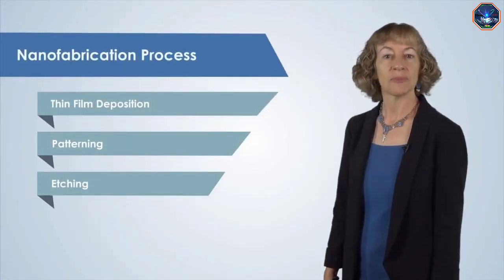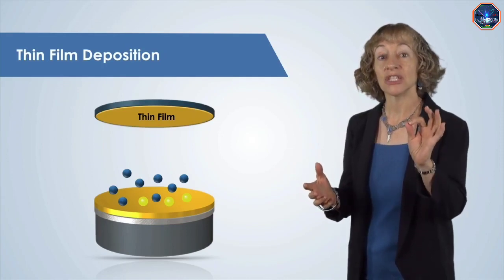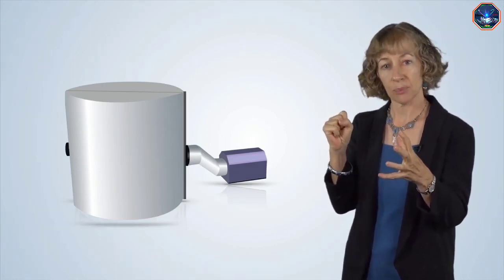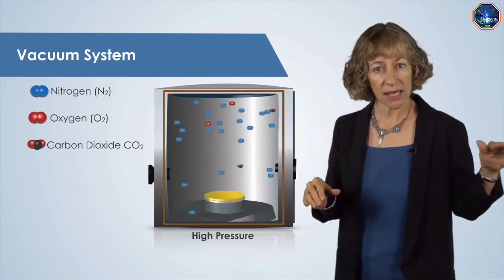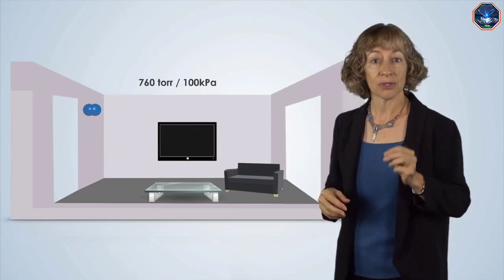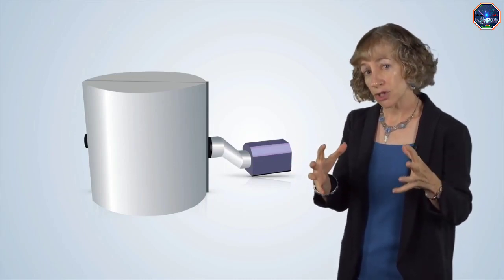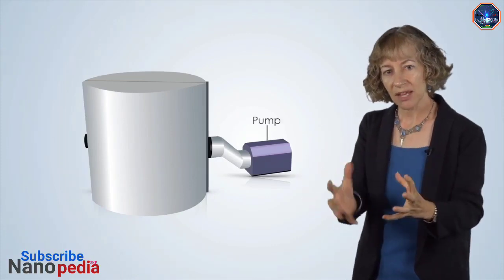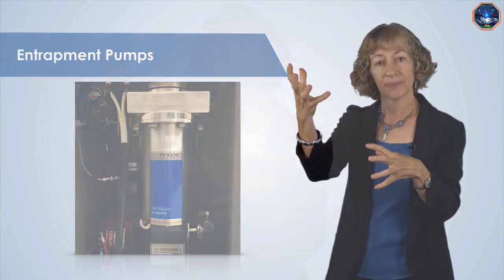Essential Technologies for Nanofabrication: For Vaccum Systems